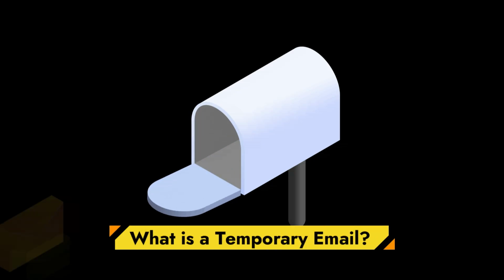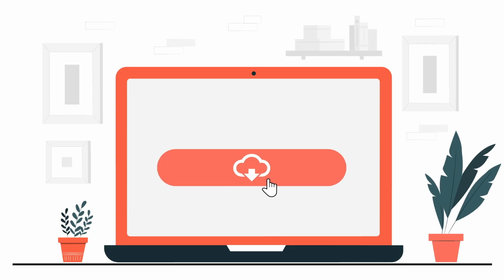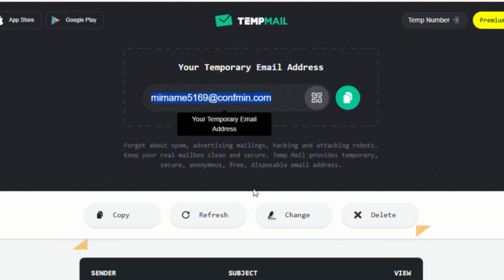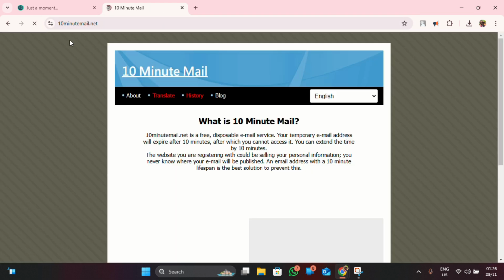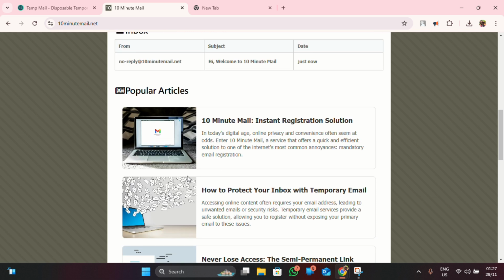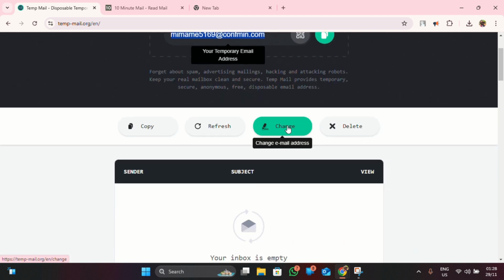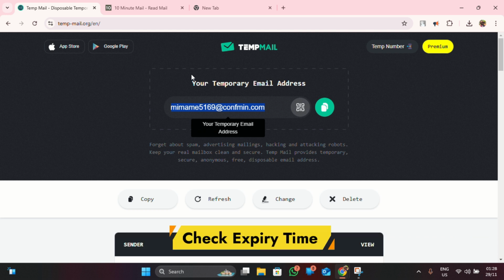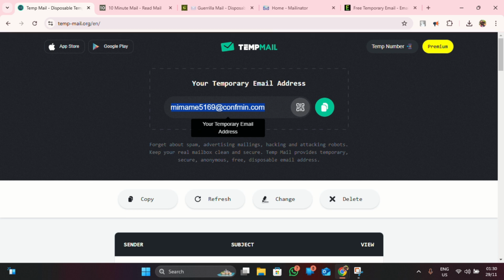How to Use Temporary Email Addresses to Protect Your Privacy Online!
Protect your privacy online with temporary or disposable email addresses!

In this video, we’ll cover:
⏰ Timestamps

00:33 – What is a Temporary Email?
01:03 – Why Use Temporary Emails?
01:36 – How to Use Temporary Email Services
03:12 – Best Practices and Warnings
03:42 – Top Temporary Email Services
04:05 – Conclusion
🚀 Learn how these services work, why they’re essential for online security, and the best platforms to use.
🔥 Don’t miss the Best Practices and Warnings to avoid pitfalls while using temporary email!